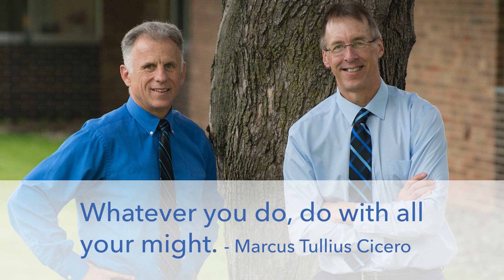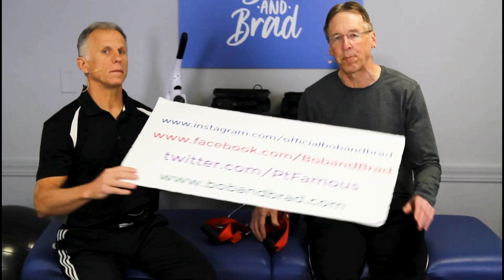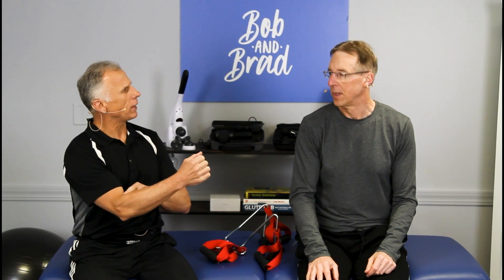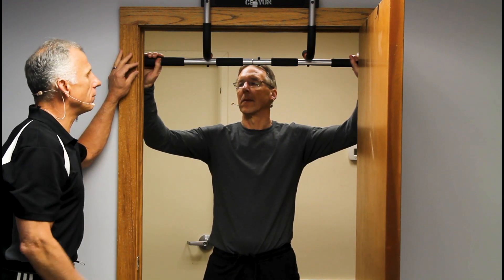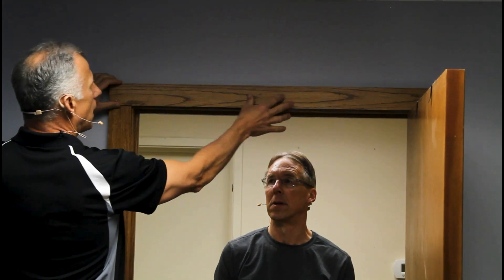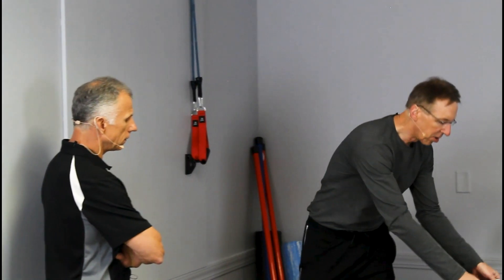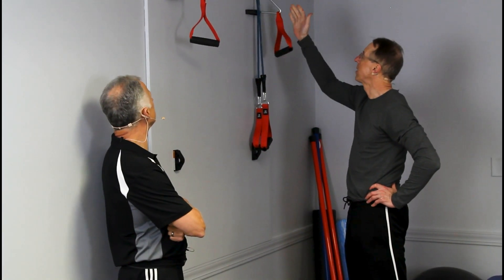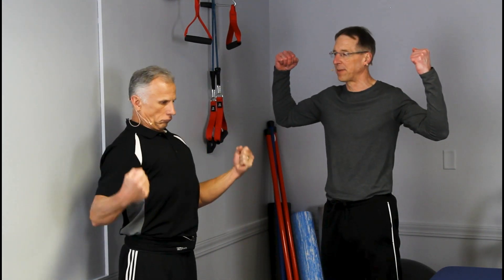Chin Up VS. Pull Up. Which One Is Better?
Bob and Brad discuss if chin ups or pull ups are better.

Pain Management:
X6 PRO Massage Gun with Stainless Steel Head